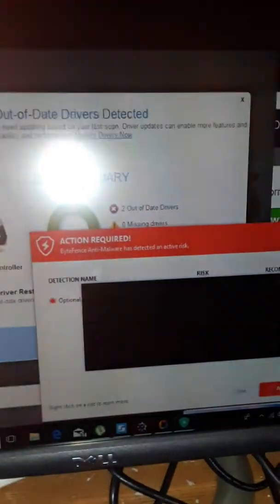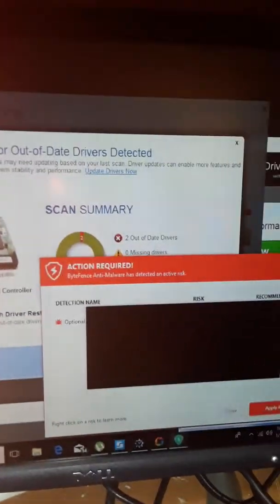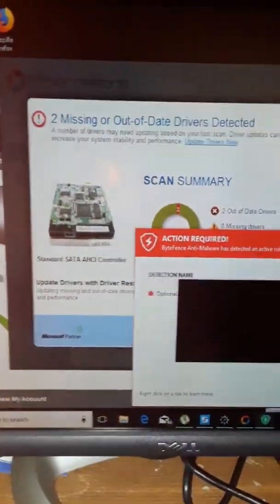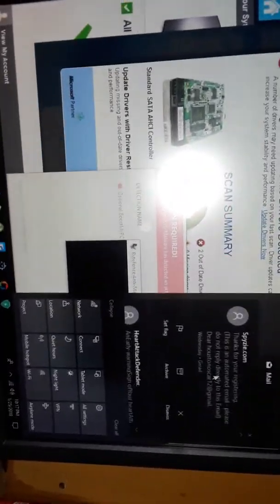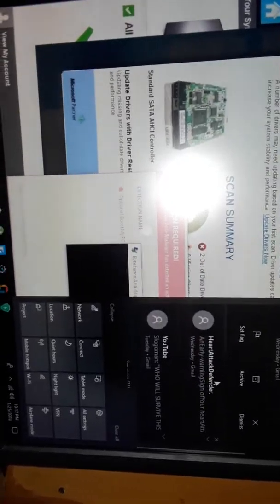Drivers needed updated 😣🤣